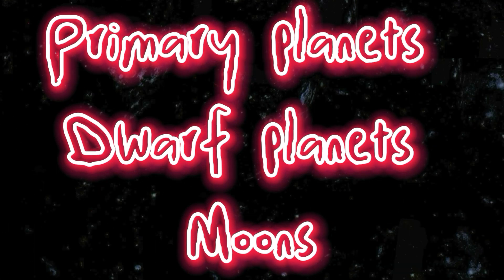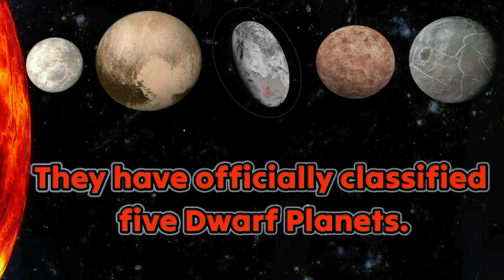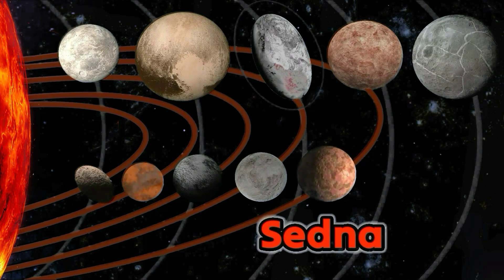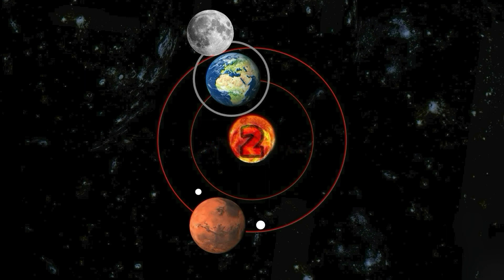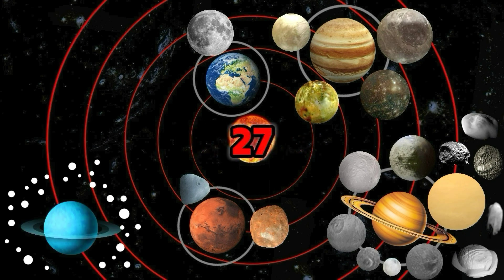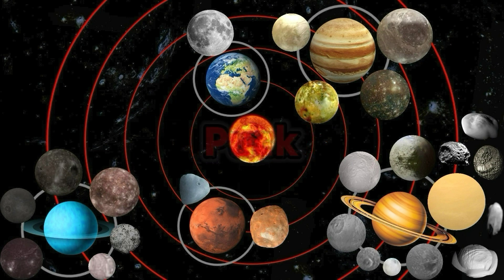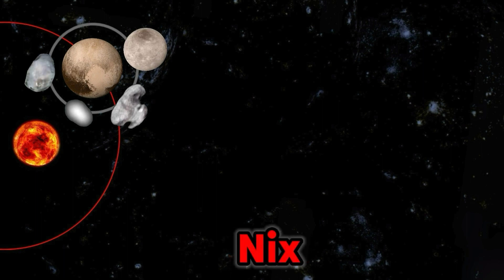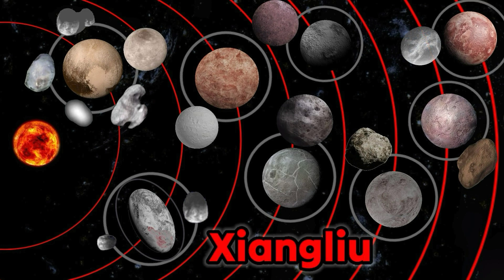Learn Everything You Need About Space ''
In this video we'll learn the 8 planets in our solar system, yes it's only 8 planets not 9 , Pluto is no longer consider a Primary planet.
Mercury
Venus
Earth Jo
Mars
Jupiter
Saturn
Uranus
Neptune

We'll learn  the names of the Dwarf planets in our solar system.
Ceres
Pluto
Haumea
Makemake
Eris
Gonggong
Quaoar
Sedna
Orcus
Varuna
Ixion
Salacia
Varda
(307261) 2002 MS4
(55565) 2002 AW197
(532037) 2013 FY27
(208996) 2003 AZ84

Also we will learn together the moons. some planets and dwarf planets have one or a dozens of moons.

The first moon we discovered was, of course, our own.
Next, the discovery of Io, Europa, Ganymede, and Callisto by Galileo Galilee in the 17th century restructured our understanding of the universe.

There are many known moons in our solar system orbiting the various planets and dwarf planets. Of all the planets, there are two which don't have any moons. These are the planets Mercury and Venus.

More than 240 moons are known to exist in our Solar System, and more are being discovered all the time.